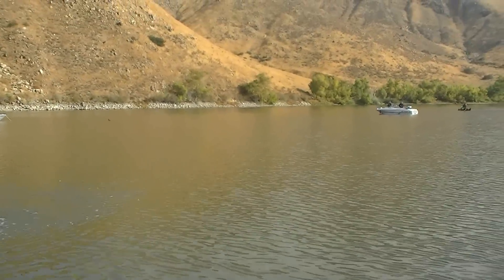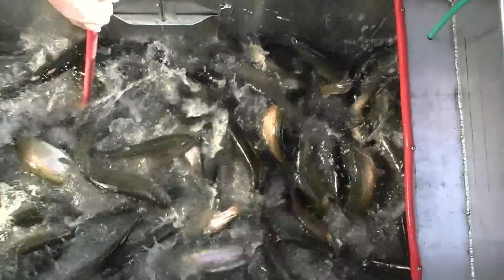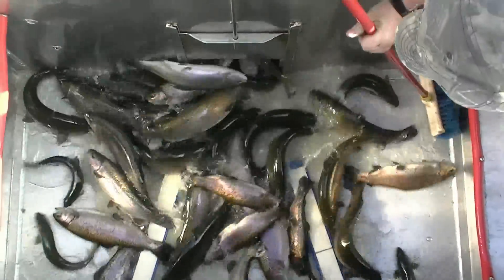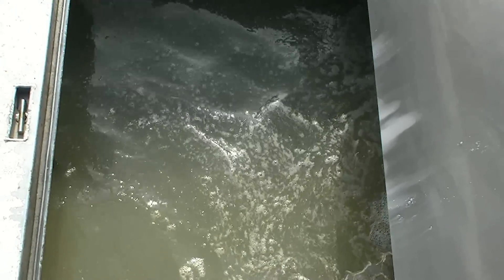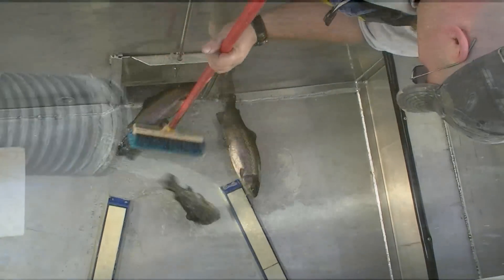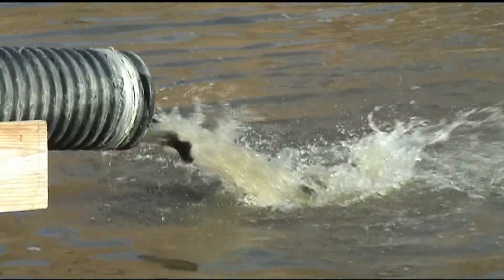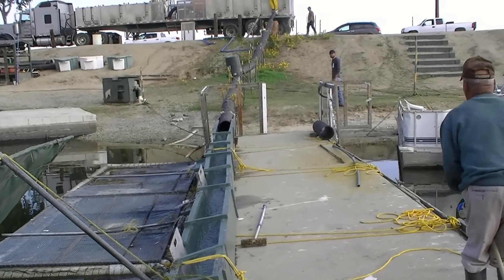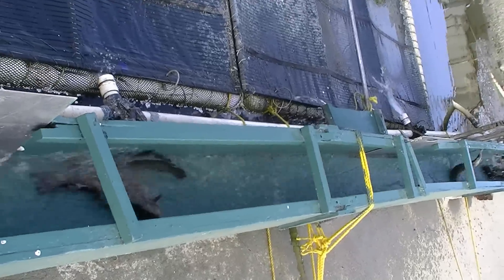Weekly Trout Stocking - 12/02/09 - "Tailwalkers" YEA !!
We stock heavy every week !! This week we are stocking the very popular, hard fighting, Nebraska "Tailwalkers". These trout fight, jump, jump, jump and "tailwalk" across the water when hooked. They will challenge even the best anglers to land them successfully. Full fins and tails and ruby red meat that is some of the best eating trout ever!! Have fun this weekend !!